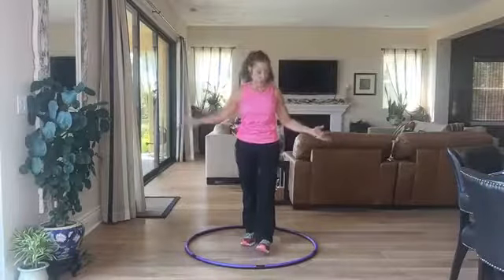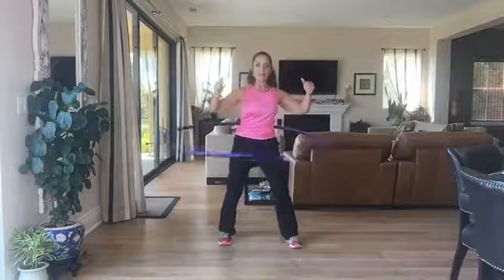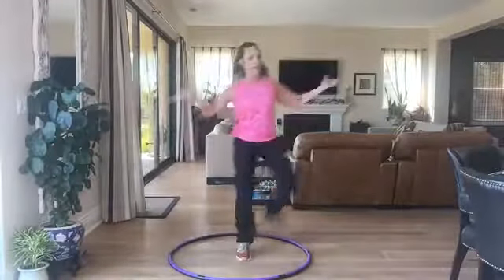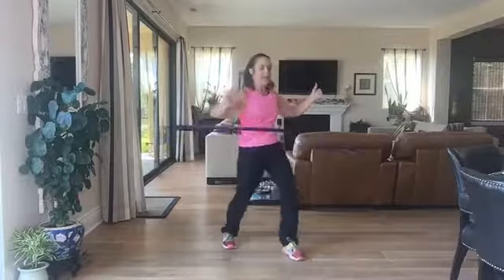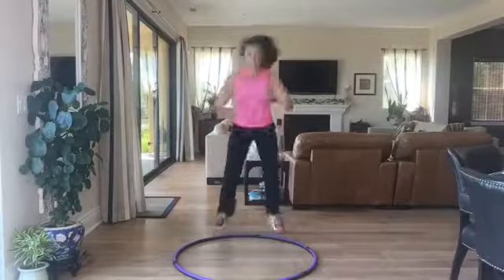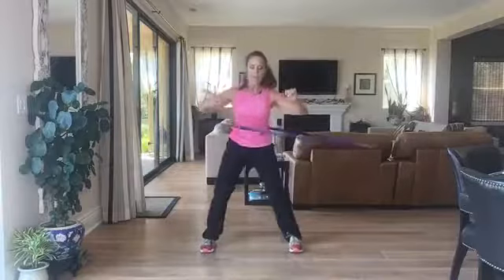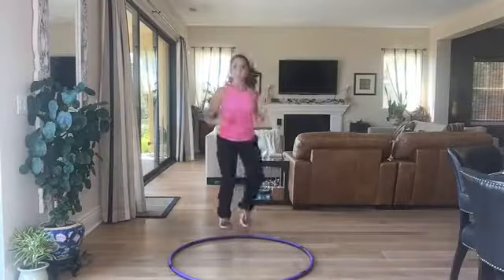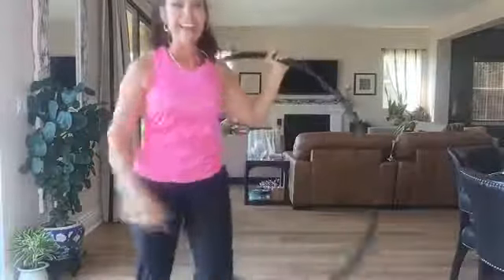Hula Hoop Intervals!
I was asked to post this one, so here you go! What could be better than some CARDIO, coordination, speed and agility, and brain training for this Cardio Wednesday. I love this weighted hula hoop that comes in different weights. Even if you just find a regular one in the toy section of a store, it is a great way for you to challenge yourself in a different way and maybe have the kids join in for a quick challenge. Any type of drill will work, so give it a go!